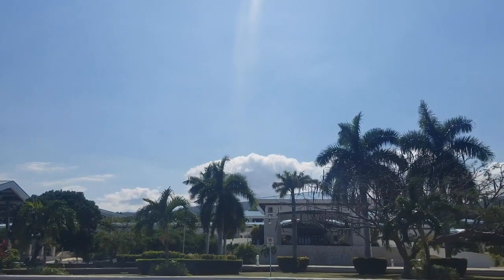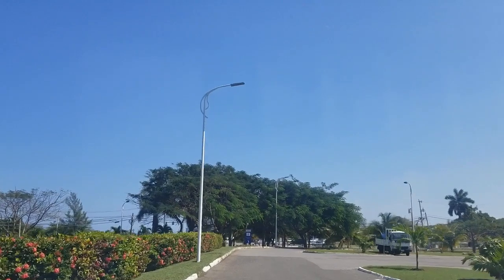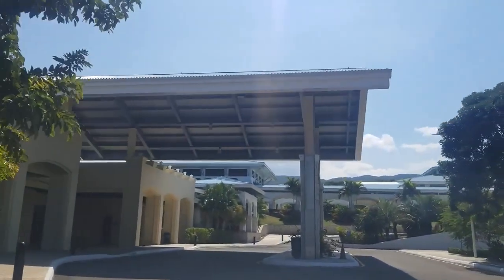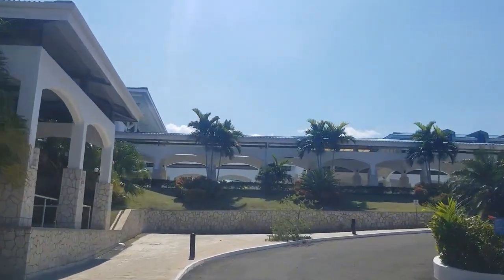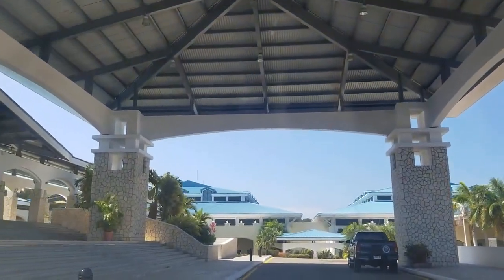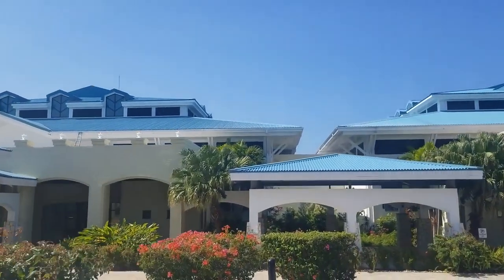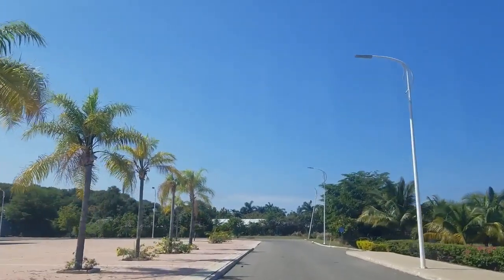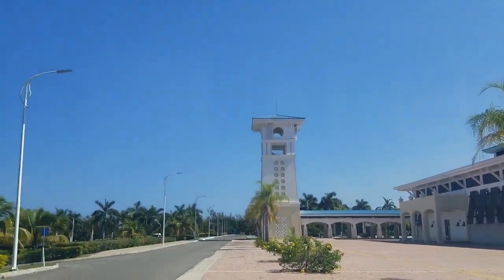Montego Bay Convention Centre Jamaica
A narrated driving tour Montego Bay Convention Center Jamaica